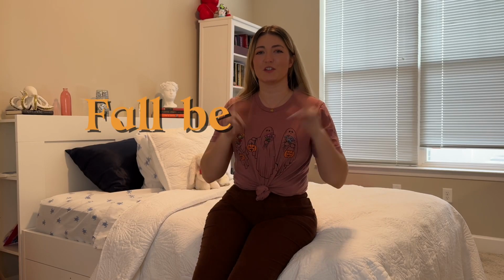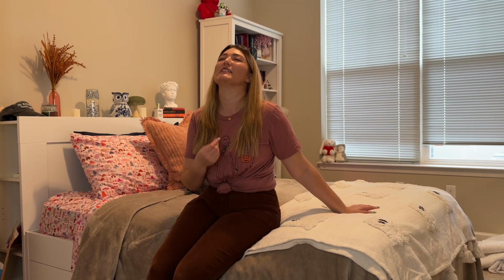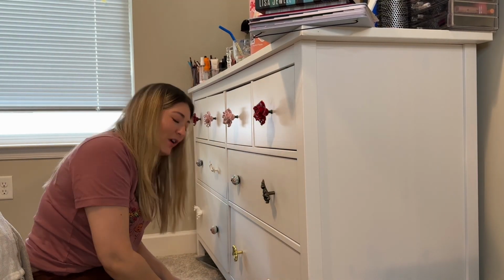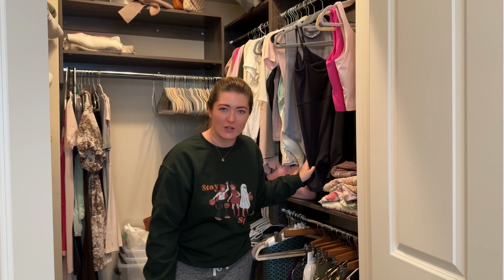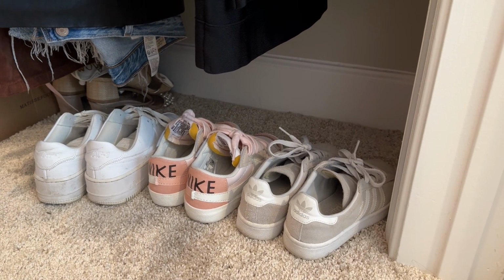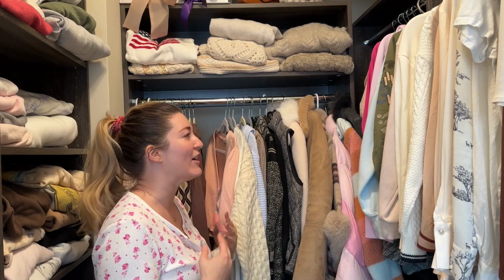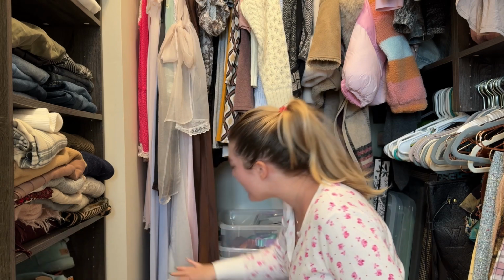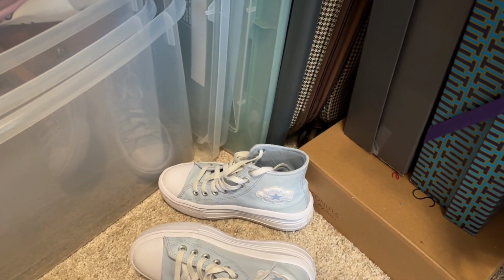RESET! Filming room & closet makeover for fall/winter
Reset my filming room (also known as the guest bedroom) and my closet with me for the fall & winter season! I love watching these types of videos, and I think it is SO important for our mental health and to keep the creativity and passion going you have to have a place you feel happy and inspired. So join me in a seasonal reset for both my filming area, and my wardrobe.